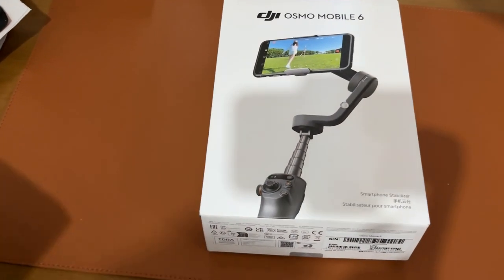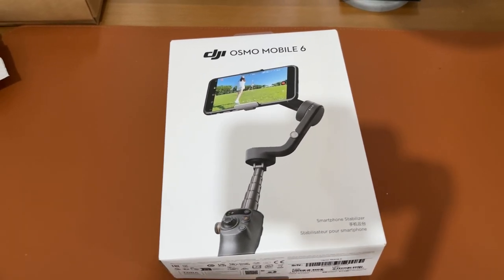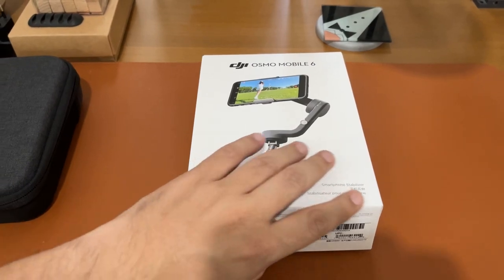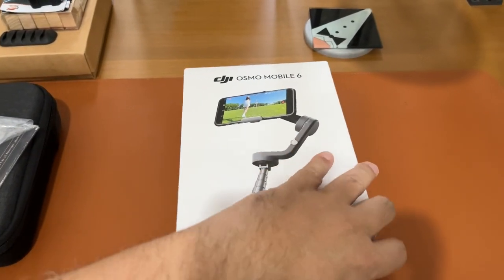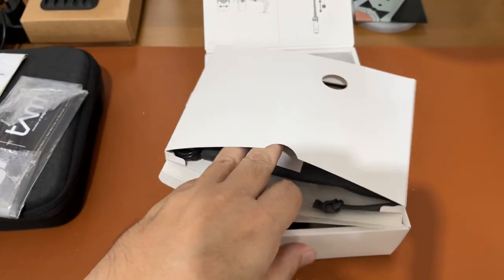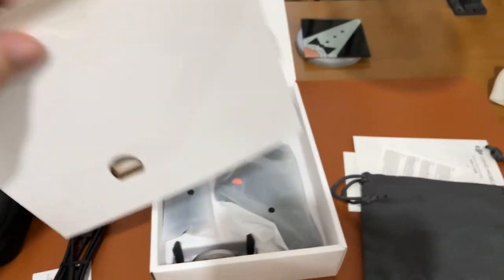Unboxing DJI OM6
Shoot with iphone 13mini
Edited with Adobe Premiere Rush